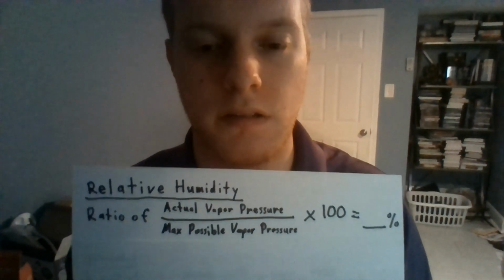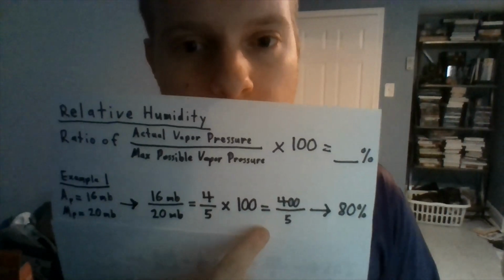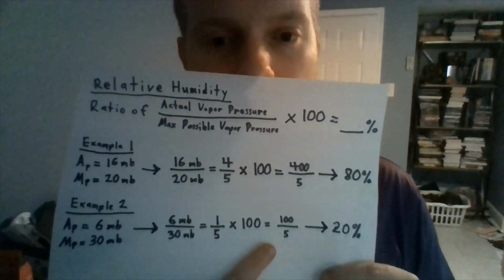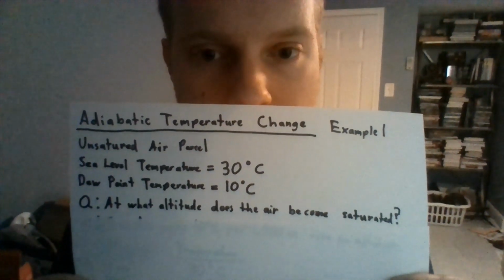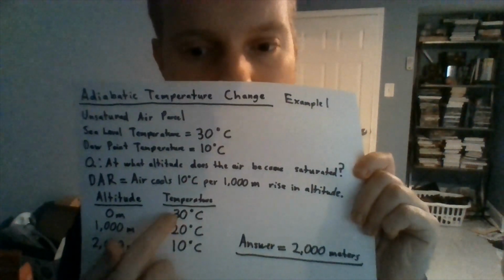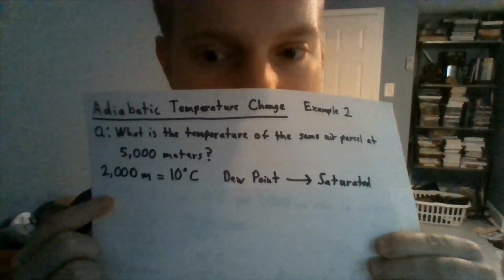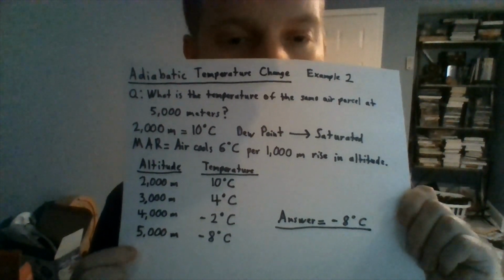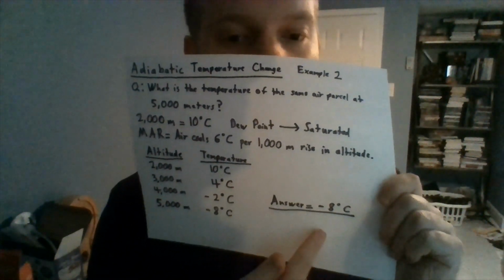Exam 2 Example Problems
Example problems on relative humidity and adiabatic temperature change.

TA Review Session for Exam 2 by Michael Stein
Dr. Trepanier's GEOG 2050 Class
Spring 2020 Semester
Louisiana State University (Baton Rouge, LA)